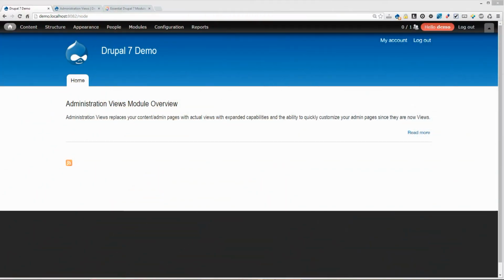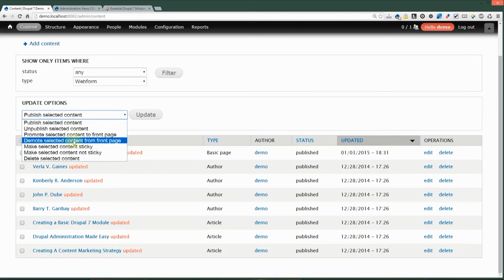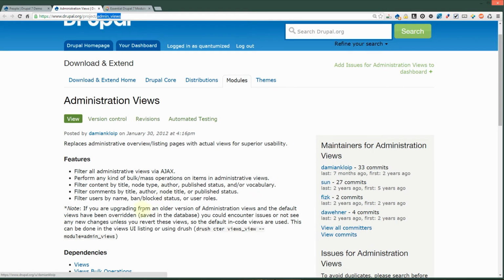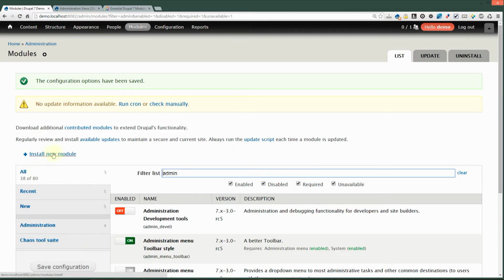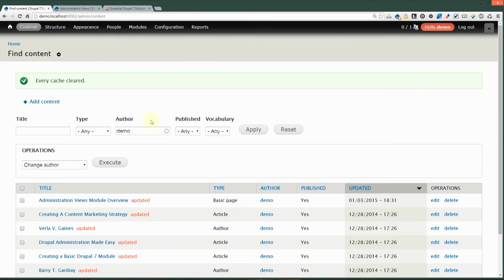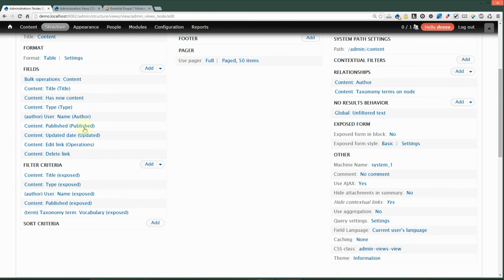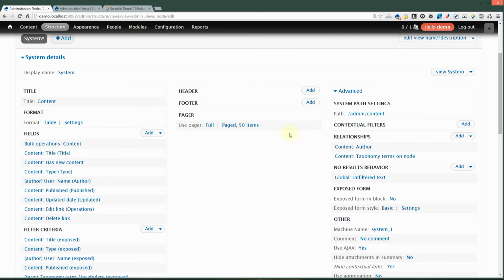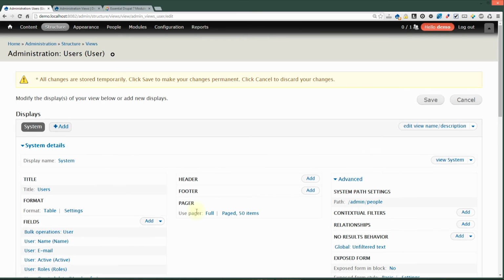Administration Views module for Drupal 7 [Essential Module]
The Administration Views module replaces your content administration and user administration pages with actual Drupal Views that provide expanded field and filtering capabilities and also the ability to quickly customize your administration pages since they are now real Views.